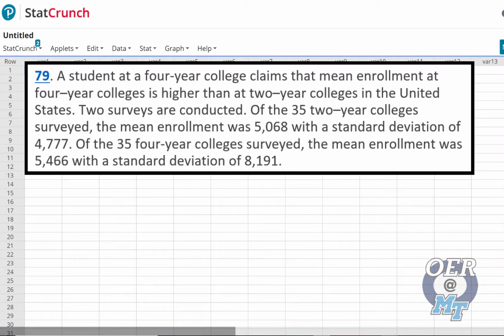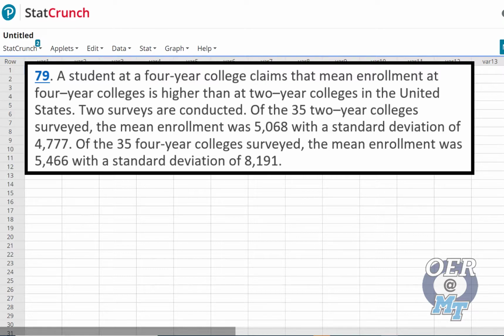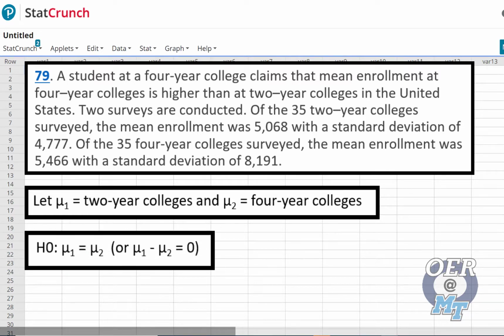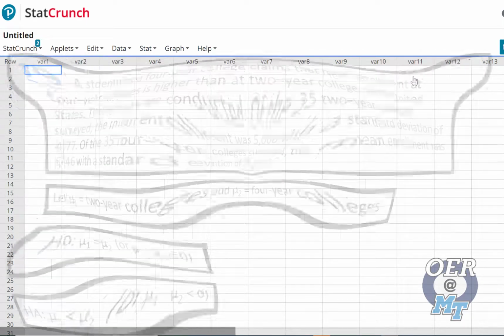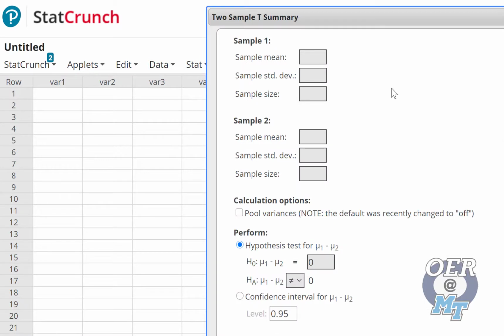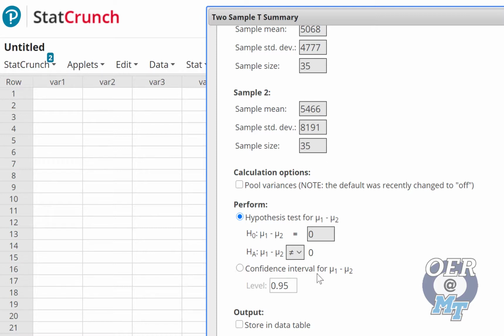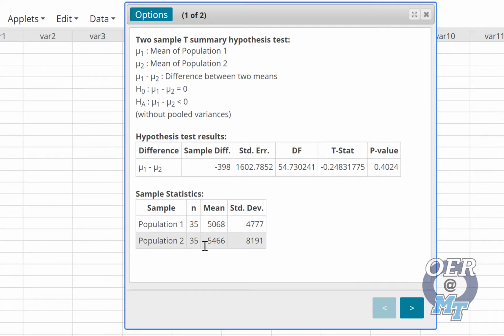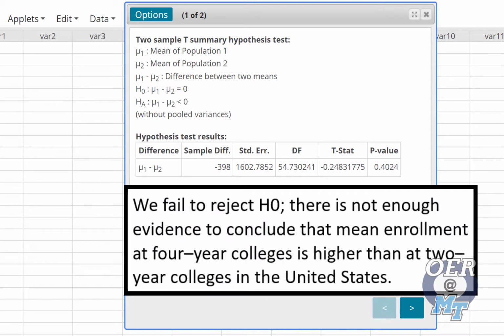2SampleT Test StatCrunch OpenStax10 1